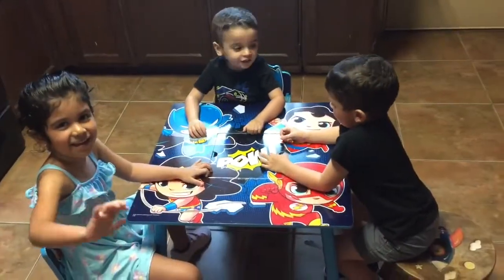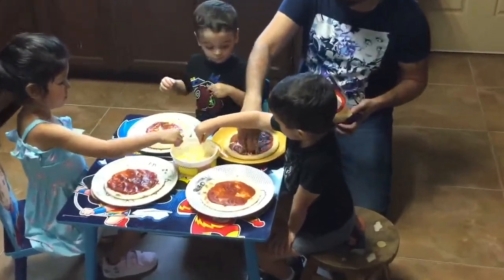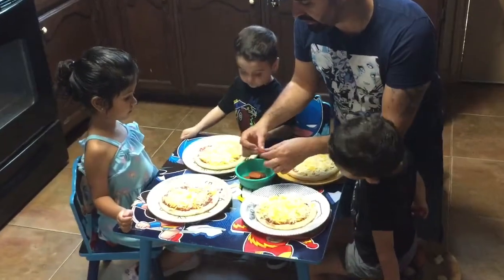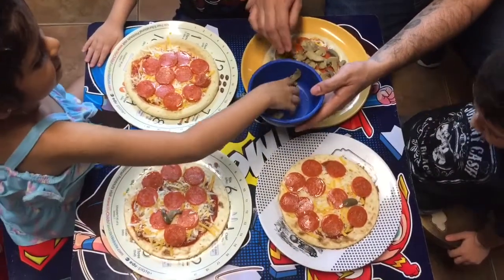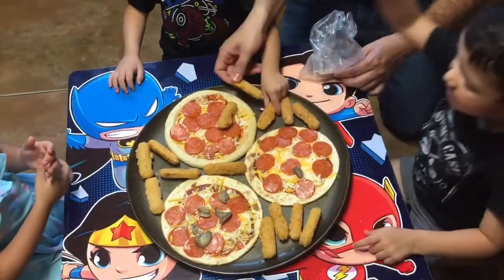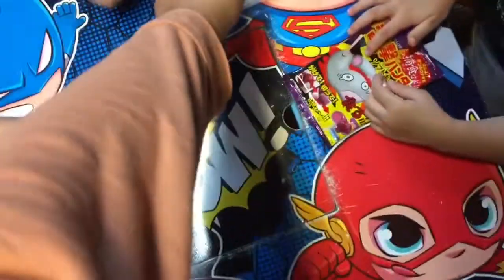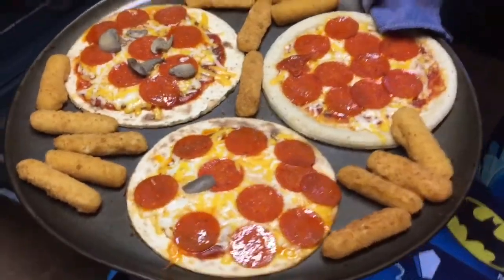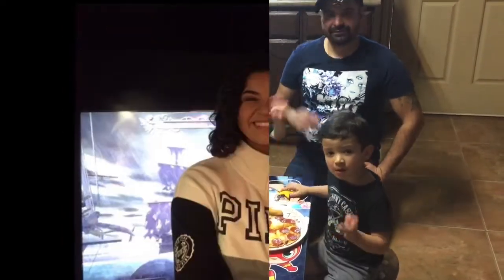Pizza Making Time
Hey guys!!! Today we are going to make one of my favorite food in the whole wide world. We’re making a PIZZA!!! Please join us so you can see how we make it. Please ask your parents for help before making it. Have fun.